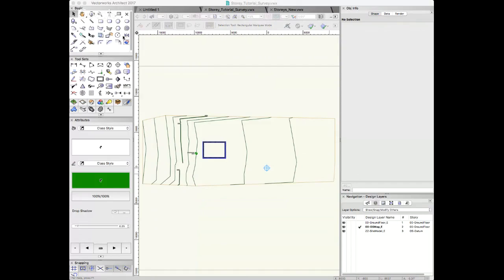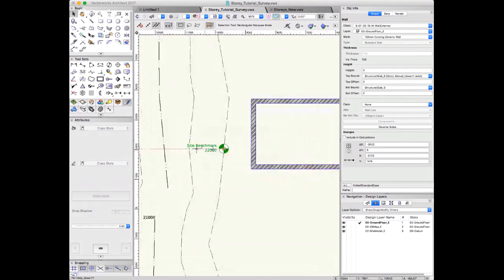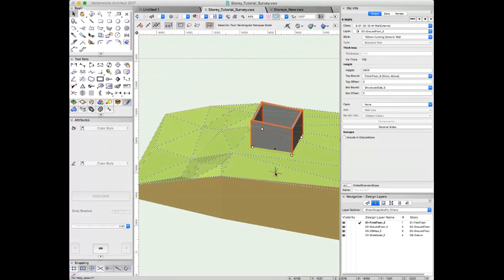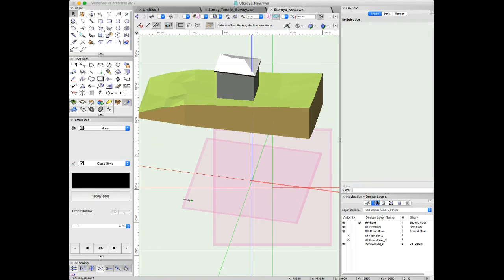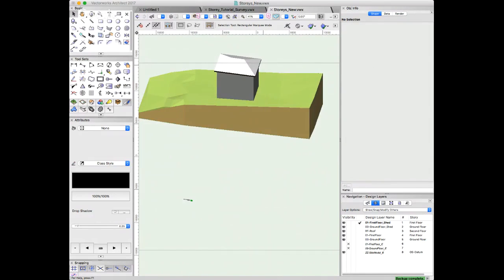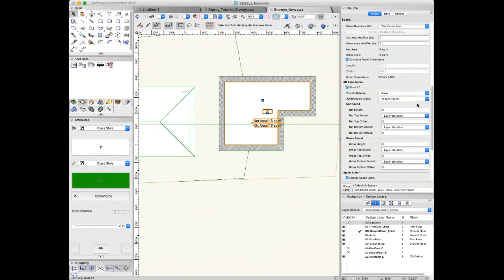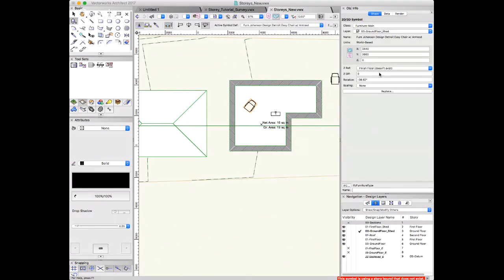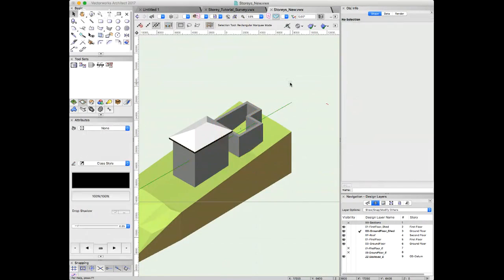BIM - Storeys Workshop